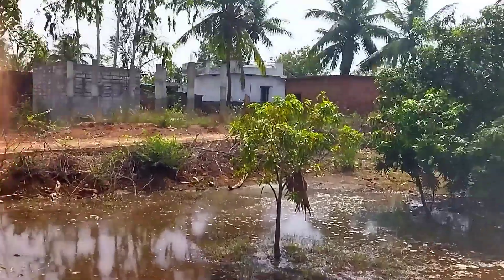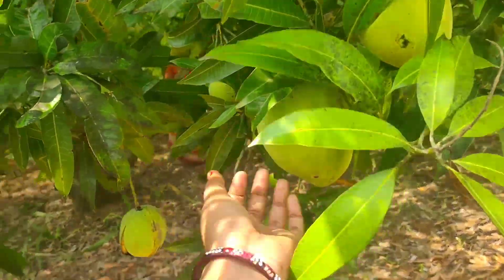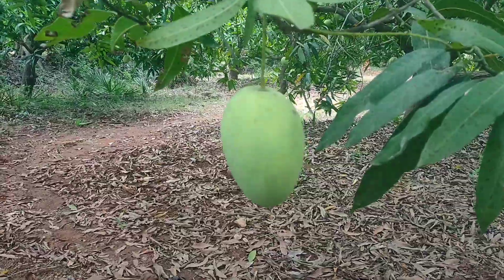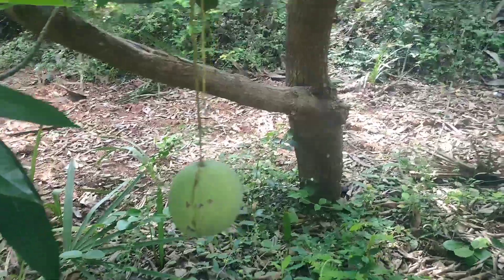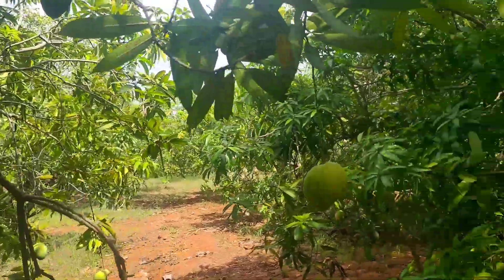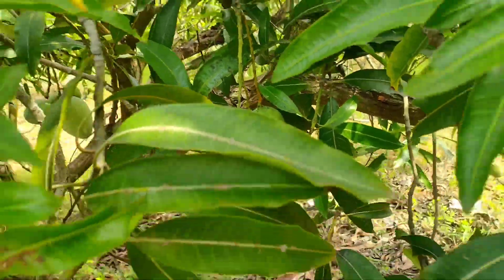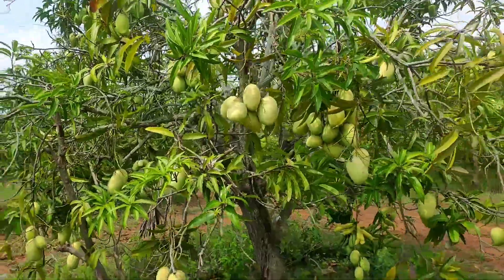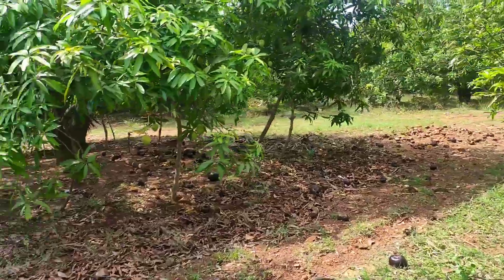మా ఊరి మామిడి తోట |mango farm in india|mangos|mamidi kayalu|mamidi thota in telugu@IndianFarmer